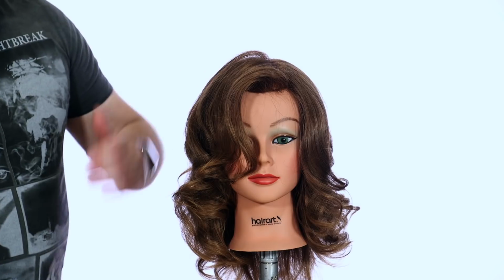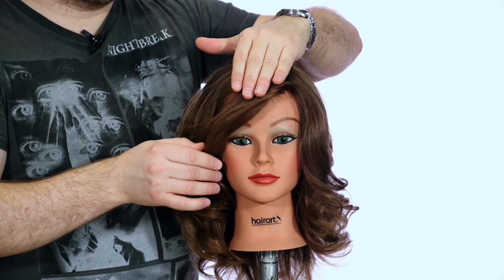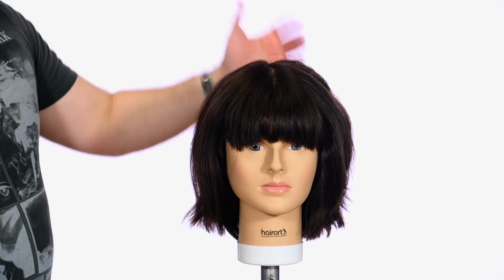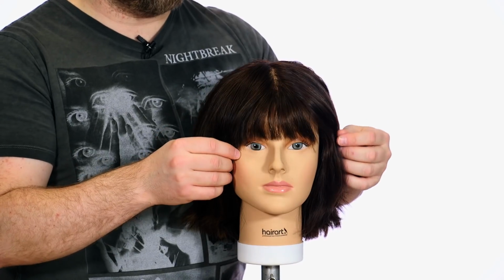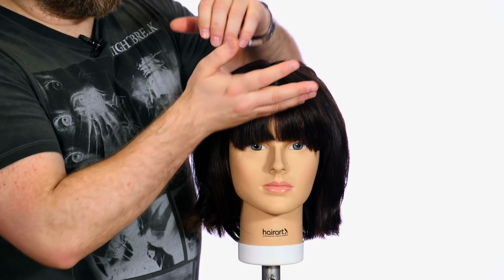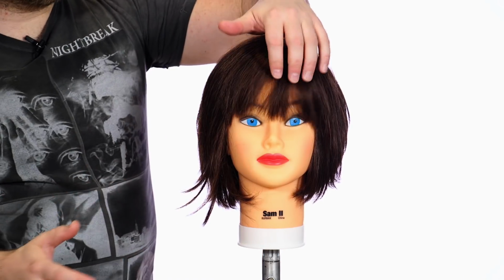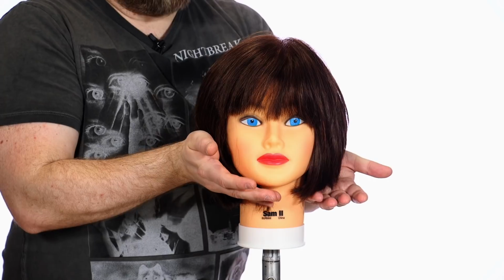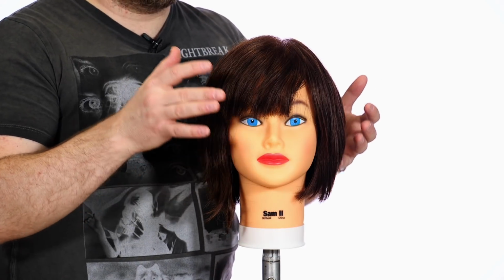Should I Get Bangs? - TheSalonGuy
Considering getting bangs? Are you wondering what is going to be best for your hairstyle? Watch this video, where I give you all the information you need to choose the types of bangs you should get, or whether or not you should get them at all!